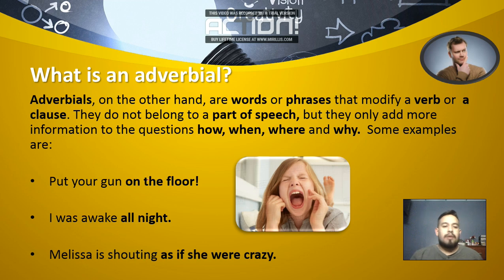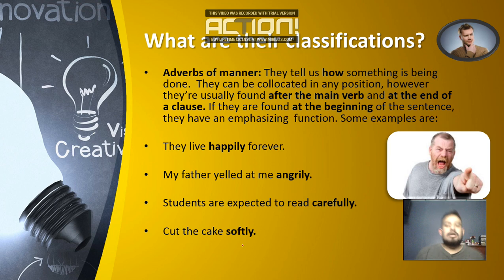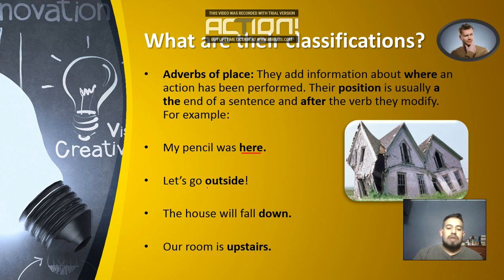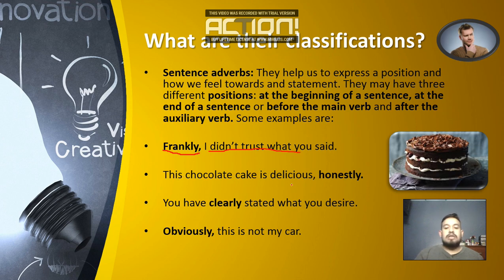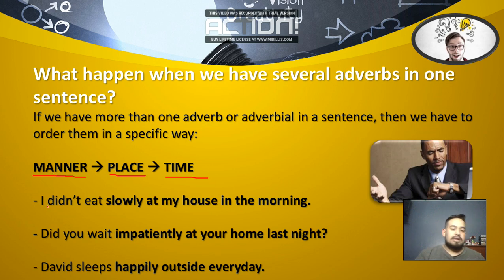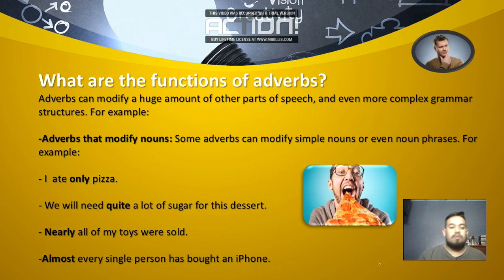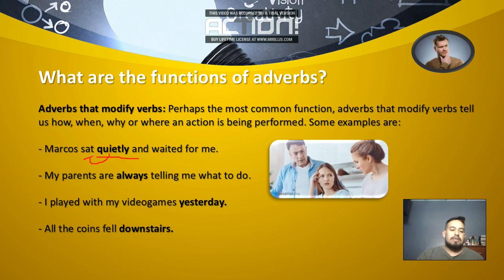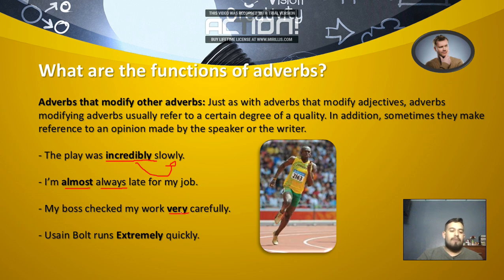Adverbs - Definition and classification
A video for the subject "English morphology".